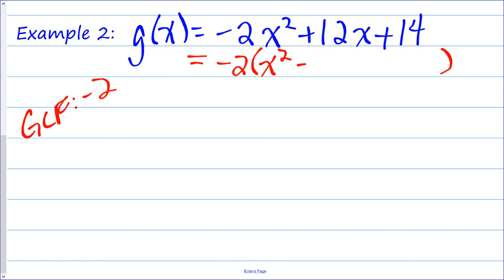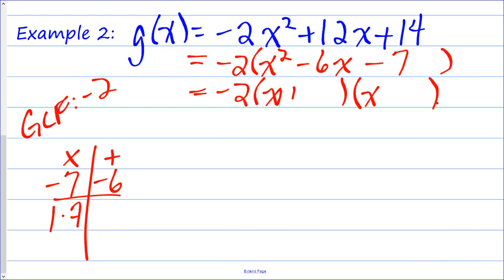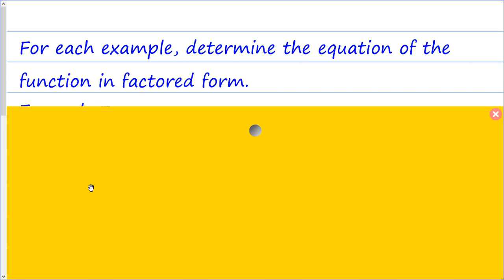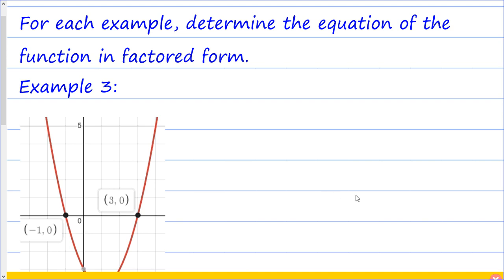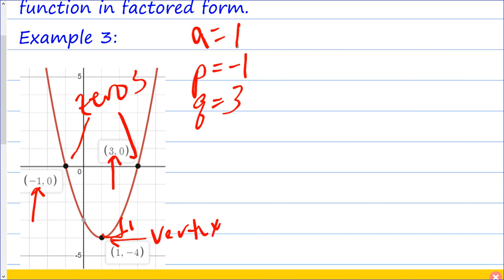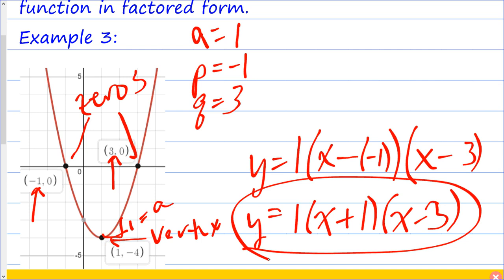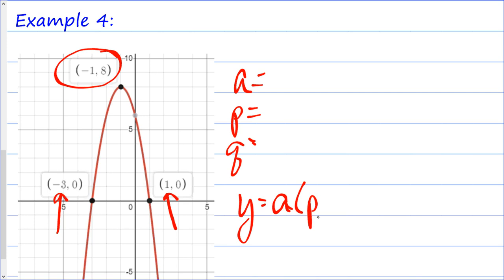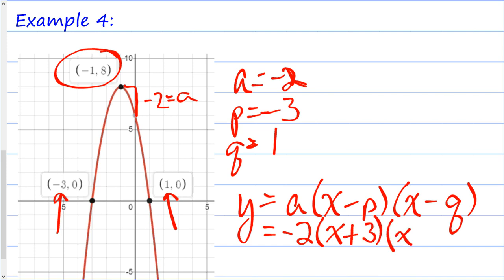Factored Form of a Quadratic Function